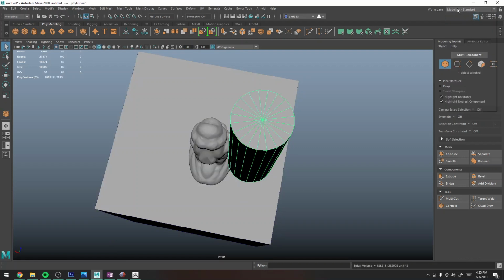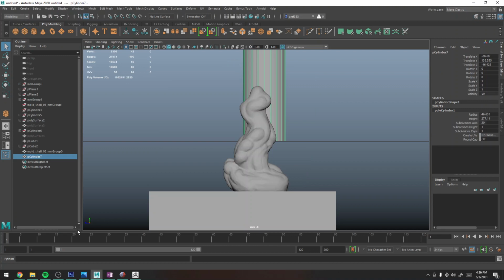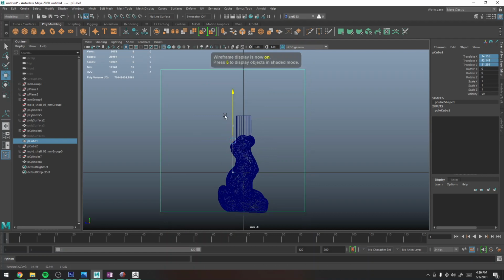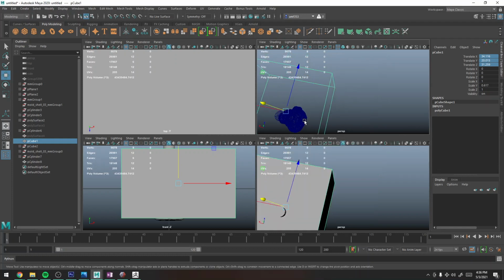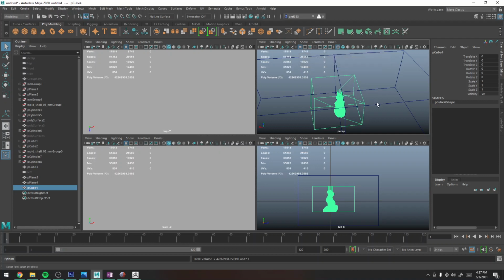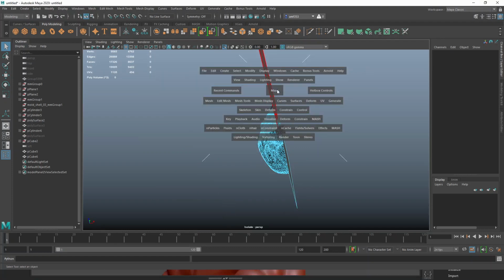Mold Shell Tutorial in Maya, Part 2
The first way is a bit better final result but with a bit of work this should give you the same result slightly faster if you work the end mesh a bit more.